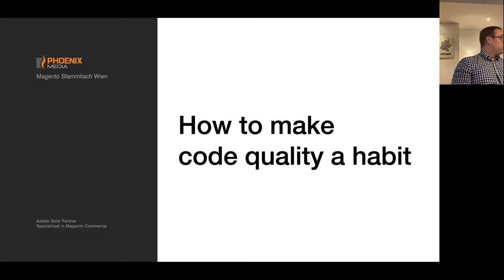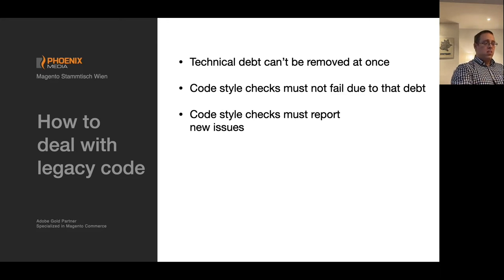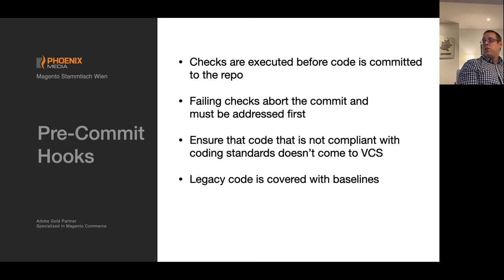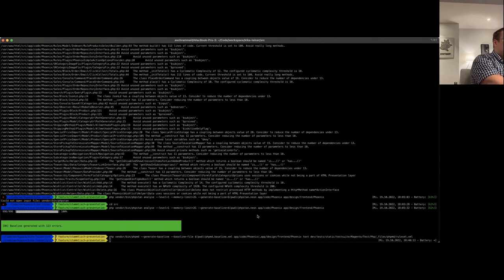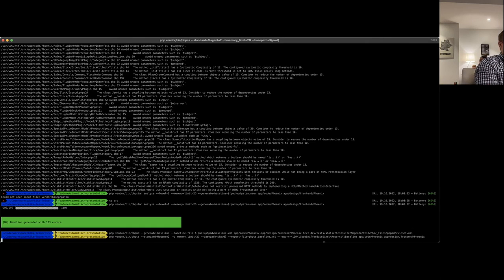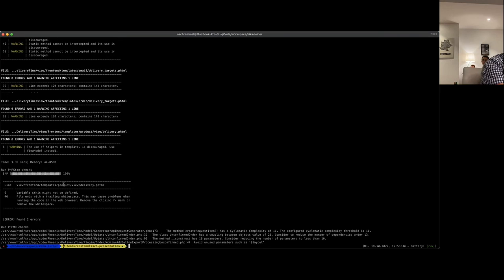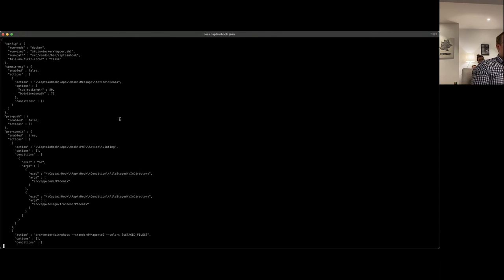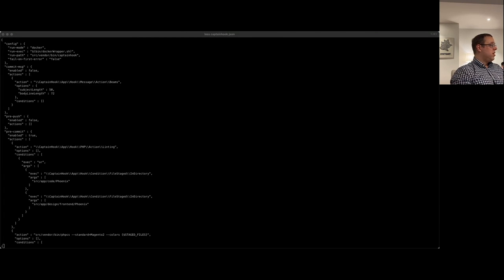Andreas Schrammel: How to make code quality a habit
On October 19th 2022 the Magento Stammtisch finally took place again in Vienna with an amazing speaker line-up and great guests.

Here's the recording of Andreas Schrammel's presentation about "How to make code quality a habit".

About the speaker:
Andreas Schrammel turned his passion for PHP development into his job in 2014 and started his personal e-commerce journey in 2016 when working with Magento Open Source.

He has been part of PHOENIX MEDIA since 2020 and has been familiar with the development of Adobe Commerce ever since. In addition to the actual development, Andreas attaches great importance to clean and easy-to-maintain code in order to make further developments as simple and efficient as possible for everyone involved.

regularly to check the upcoming dates for our Magento Meetups in Stuttgart and Vienna.